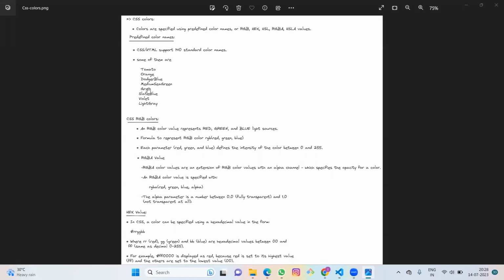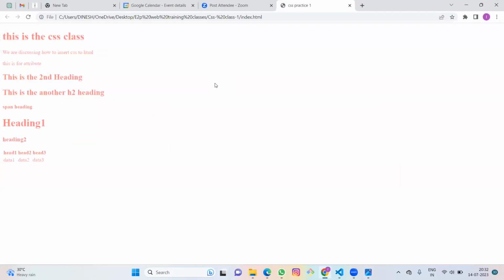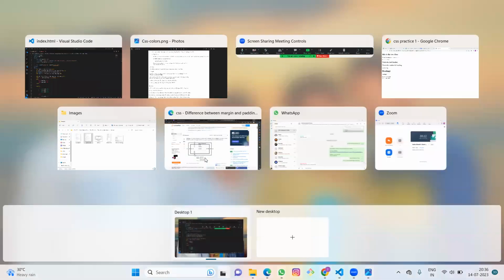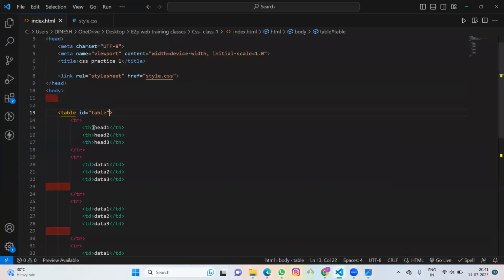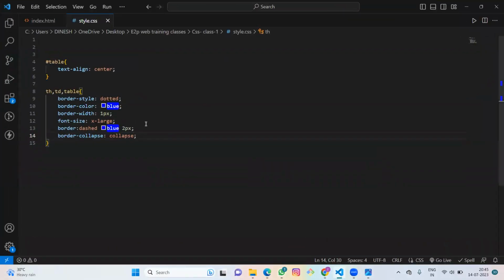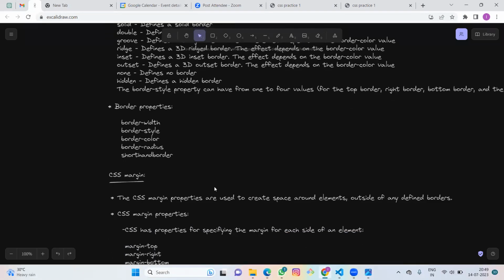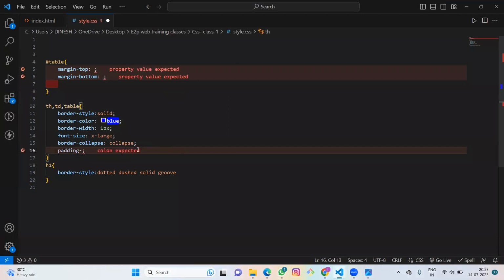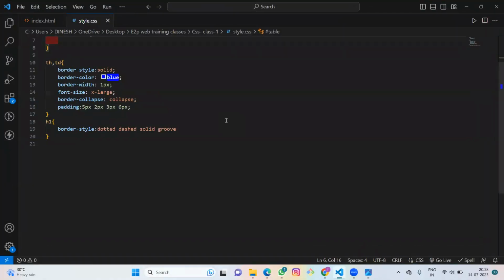CSS (web development) - part2- Dinesh